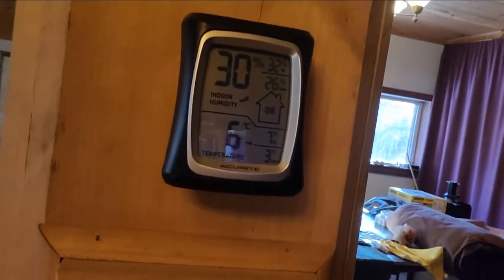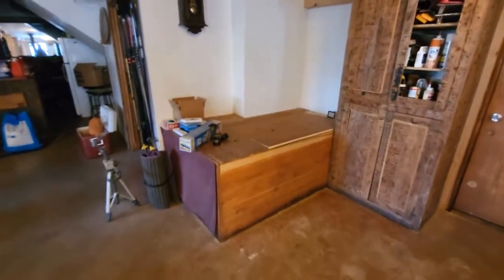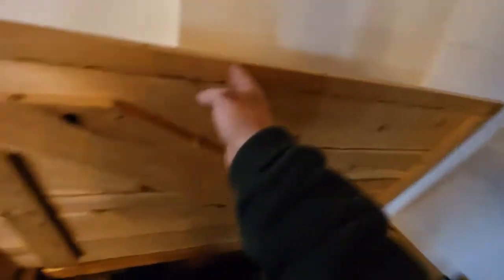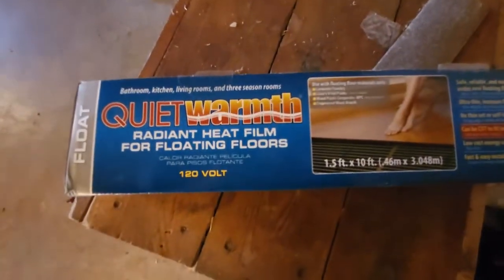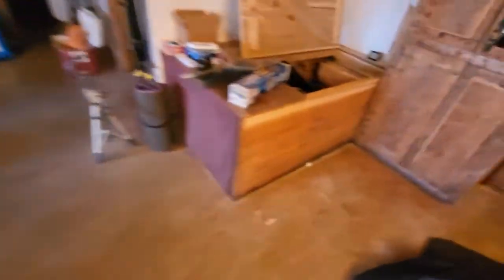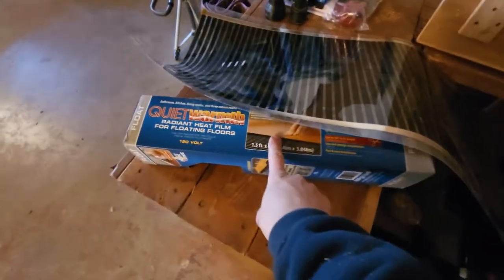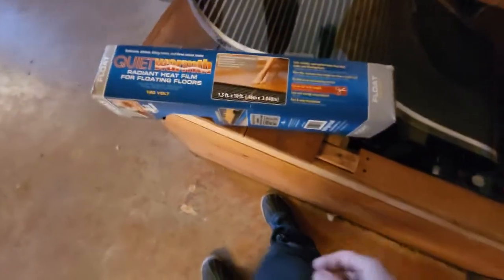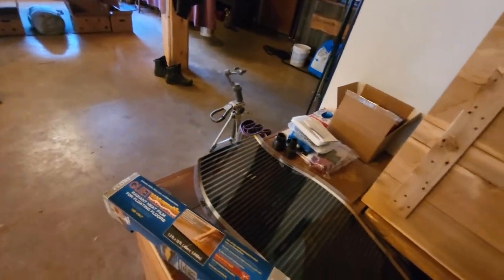How I keep my off grid batteries warm through the Canadian winter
Batteries are most efficient and hold the most charge at around 20C or 70F.

Many of us store our batteries in an area of the home that's not as warm as the main living areas of the house.

Since we have to run our generator for a couple hours a day in the winter anyway, I found this way to keep the batteries nice and warm 24/7 without risking an explosion or overheating the batteries.